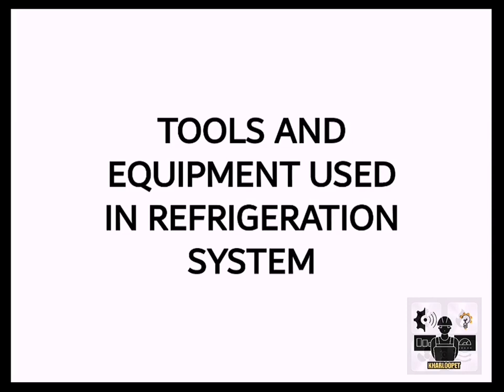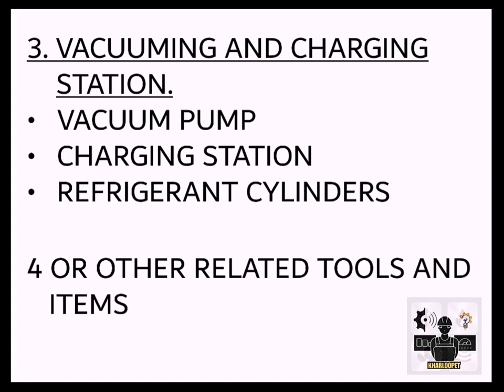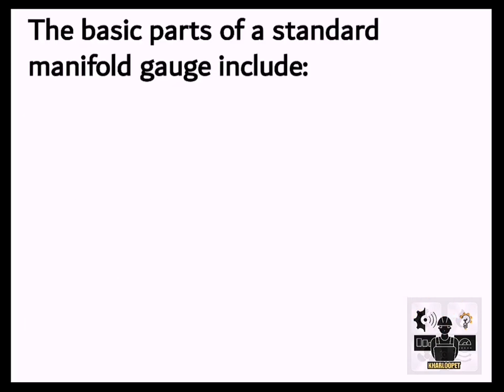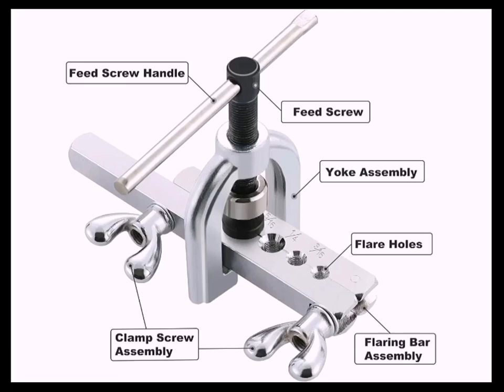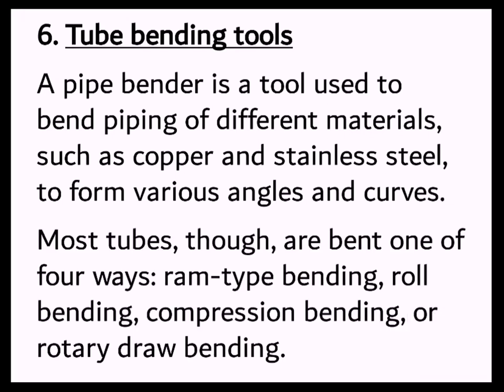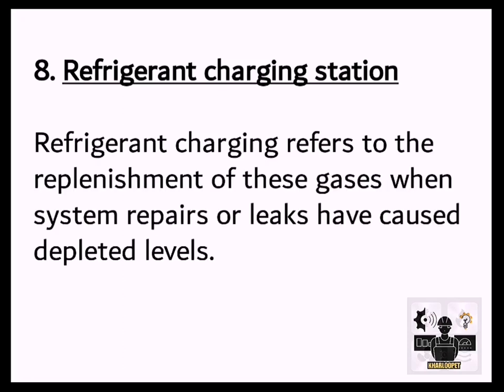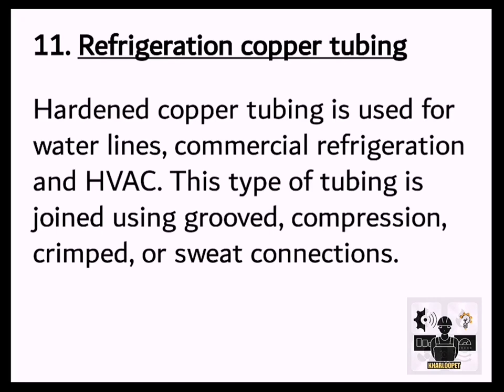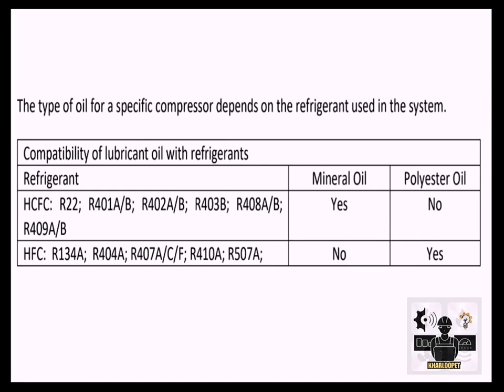TOOLS AND EQUIPMENTS USED IN REFRIGERATION SYSTEM